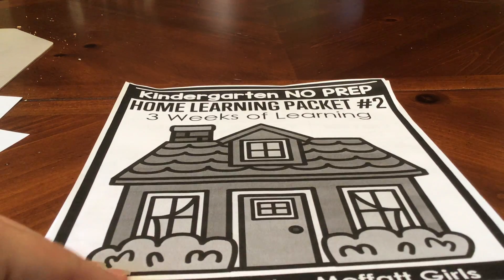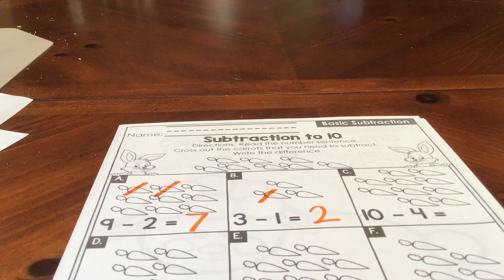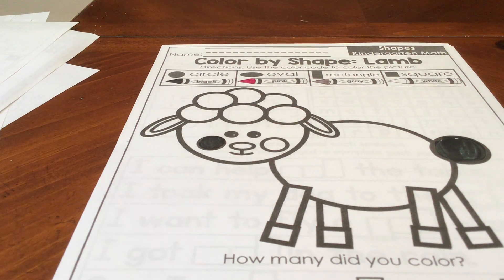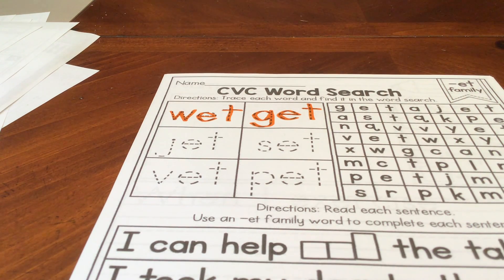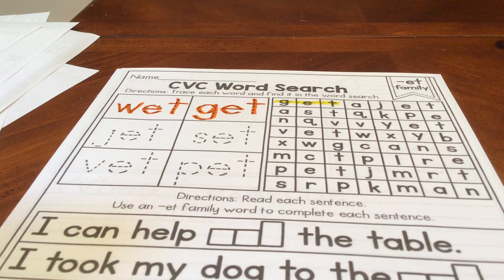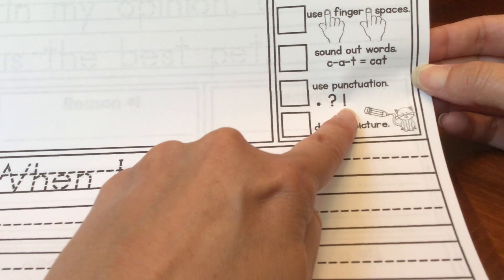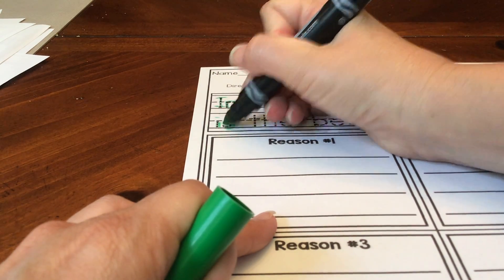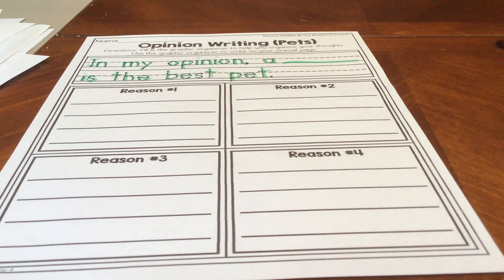Hillcrest Kindergarten Home Learning Packet #2 Week 2 Day 4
Day 9 of the 2nd packet